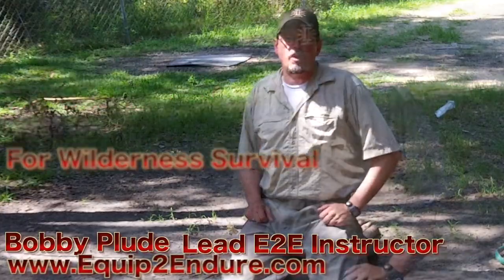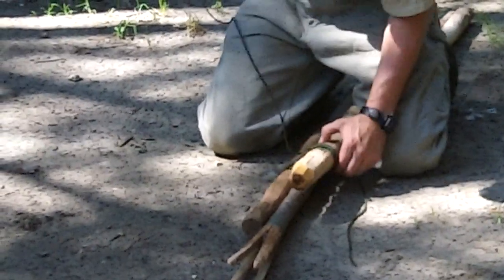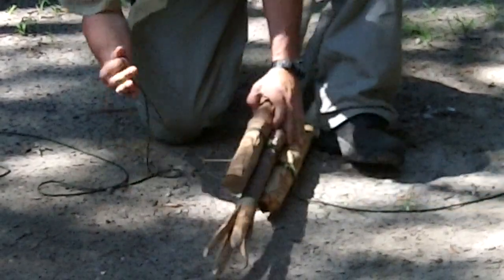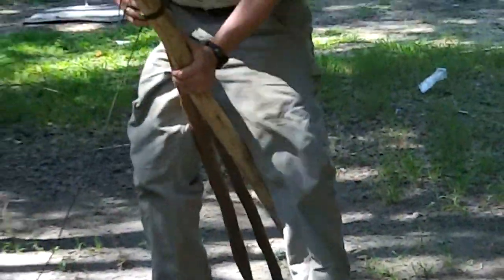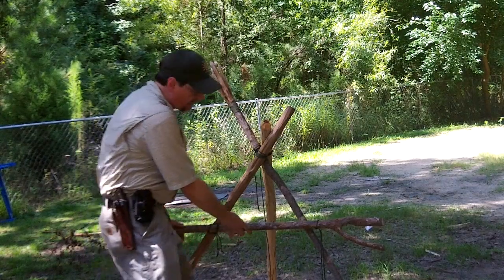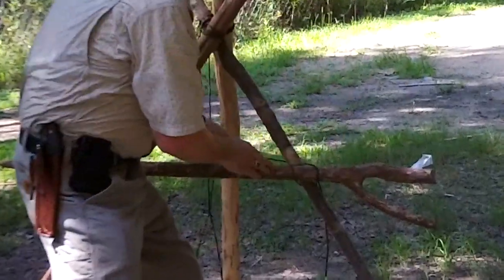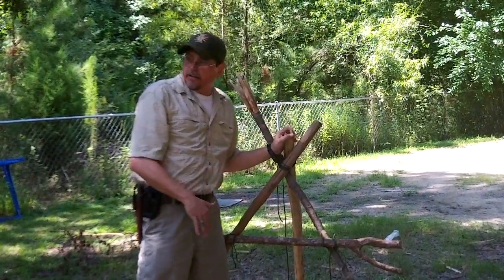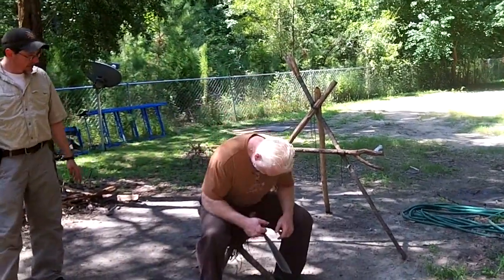How to make a Tripod for Wilderness Survival, Equip 2 Endure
In this quick training video Bobby Plude and Madison Parker show you how to lash a quick tripod that can be used for a great many tasks for wilderness survival.  From everything to a cooking rack or smoking, to a raised bed platform, a chair, or a shelter.  This skill set is very important to learn if you were planning on going out in the field.

E2E Store

Like Us!